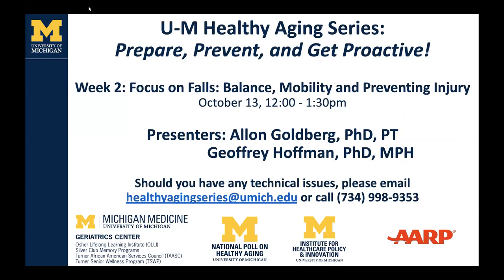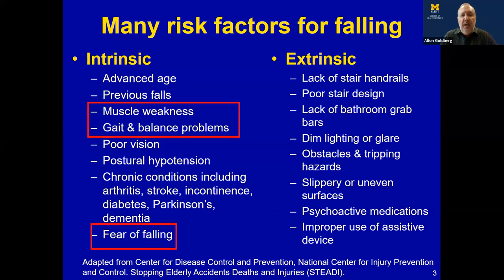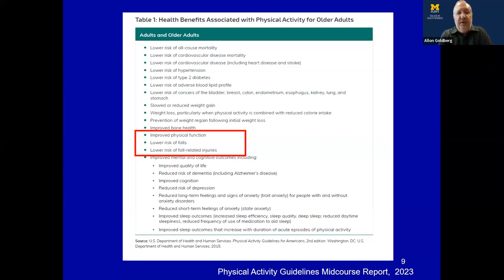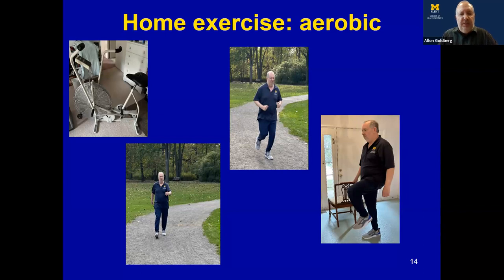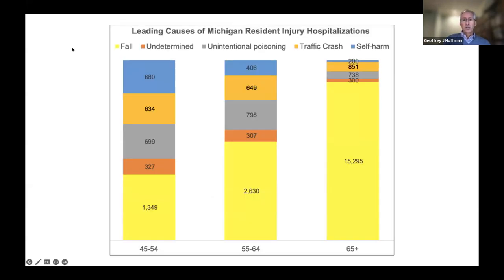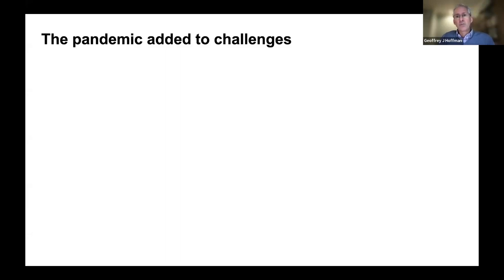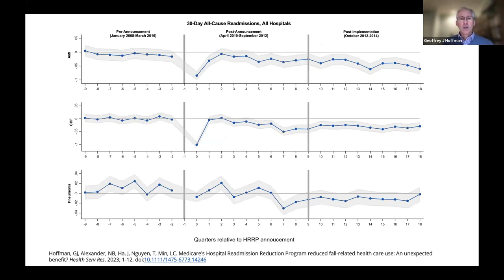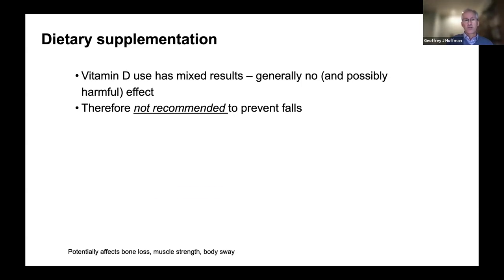U-M Healthy Aging Series 2023: Focus on Falls: Balance, Mobility and Preventing Injury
12:00 - 1:30pm

The presenters were Allon Goldberg, PhD, PT and Geoffrey Hoffman, PhD, MPH.

No matter what your level of physical activity or ability, you can take actions to reduce your risk of falling and your chance of serious injury if you stumble or fall. Learn about recent research on falls in older adults and get tips for prevention and recovery.

Allon Goldberg, PhD, MPH
Geoffrey Hoffman, PhD, PT

About the University of Michigan Healthy Aging Series
The second annual U-M Healthy Aging Series seeks to explore how older adults can live long and healthy lives. In each talk, medical experts share findings from their research and clinical practice to provide practical strategies for healthy aging.

The 2023 series was sponsored by  AARP, University of Michigan Geriatrics Center and Geriatrics Community Programs, Osher Lifelong Learning Institute, Silver Club Memory Programs, Turner African American Services Council, Turner Senior Wellness Program, U-M Institute for Healthcare Policy & Innovation, and the U-M National Poll on Healthy Aging.